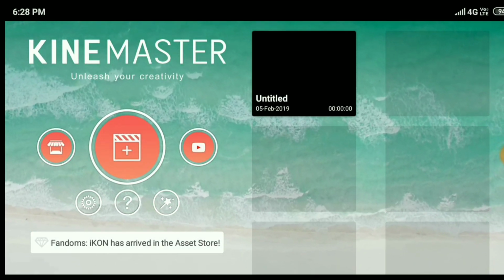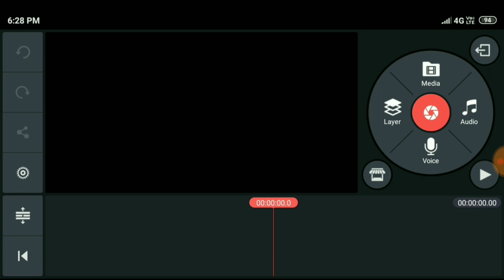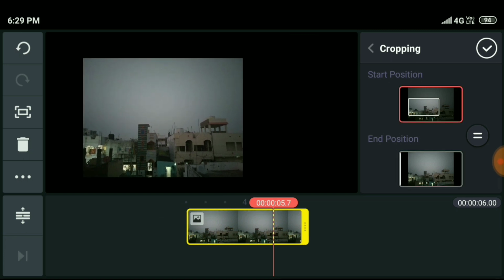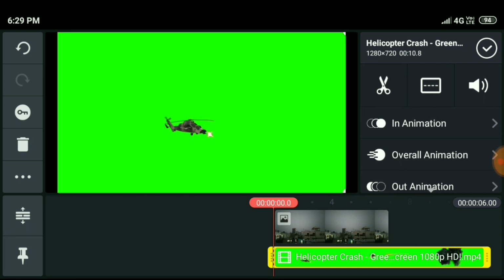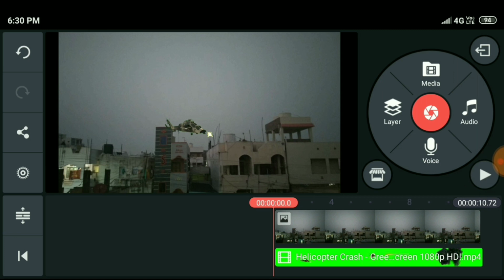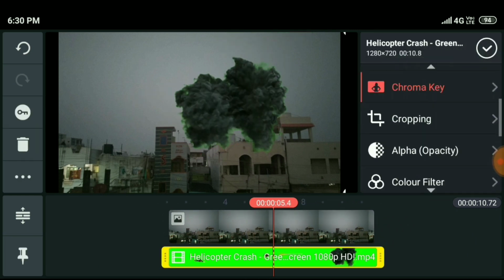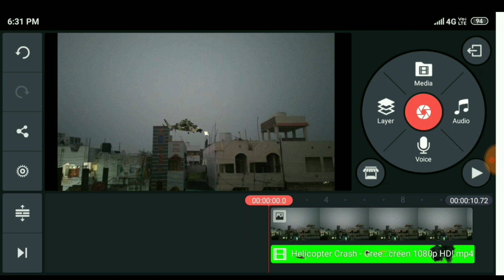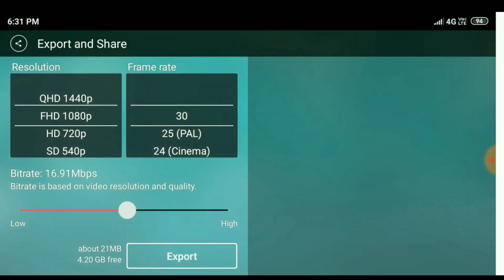how to change background of any video in kinemaster| Shafi Technique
Hello guys.. Today in this video i showed you How to change the background of any video in kine master. whichever video background you want to change that video background must contains any dark color. ex: green, red, black.. etc
By changing the video backgrounds you can also able to do graphics or vfx.

My New Head Phones- Unboxing and Review- Muve Aucostic Impulse

How to use kine master? Learn Video Editing

What is whatsapp gold? Is It A Virus?

Top and Best 5 Apps To Use in the month of january 2019

What's on my android mobile| Apps That I Use

Happy New Year 2019 By SHAFI TECHNIQUE

5 Types of apps you must delete

New update of YouTube.. cool feature of YouTube.. watch videos directly on home screen.

How to get unlimited real followers and likes on Instagram

How to Blur background in photo..DSLR LOOK

How to send Stickers On WhatsApp

Create your own emoji Using Mobile

1 Best Android Game. By Playing This Game You Can Stress Out

How to Play Pubg Game Like A Pro

Change font style on Instagram Stories, photo's and more

3 cool tricks of WhatsApp|change the font style on Instagram

How to play pubg game on 1gb ram mobiles and 2gb ram mobiles..

(Official) YouTube New and Big Update| Dark Theme On Youtube|How to enable dark theme on YouTube app

How to download pubg lite game for any Android mobile just 254mb

How to download YouTube video to gallery or SD card

Protect you pen drive by keeping password

Pixel 3 and Pixel 3xl Specifications

How to make logo using mobile for free

SOME AUDIO'S AND IMAGES SHOWED IN THIS VIDEO ARE NOT BELONGS TO ME. THOSE ARE BELONGS TO THERE OWNERS...

EVERY SUNDAY MORNING ONE NEW VIDEO..

JAI HIND